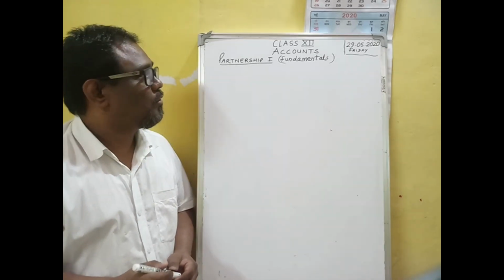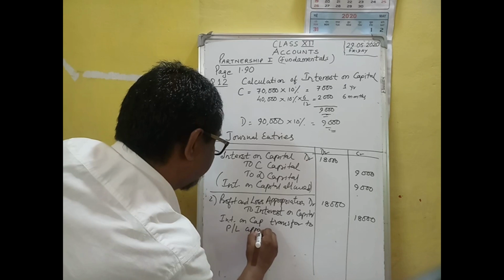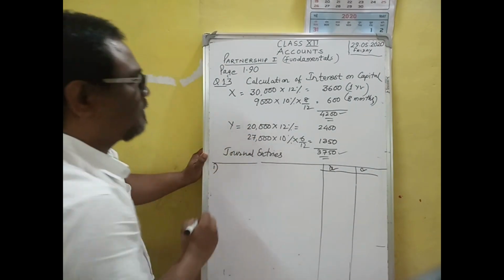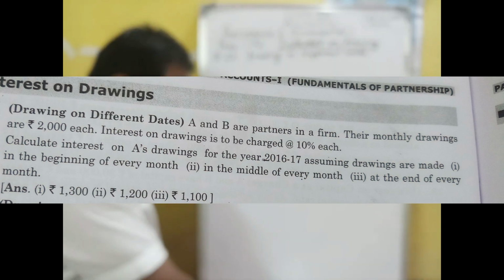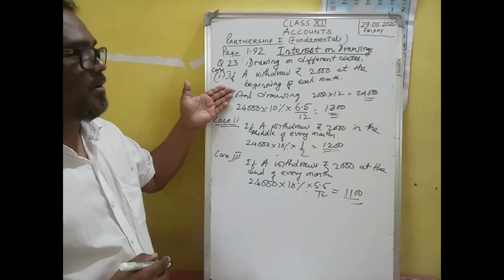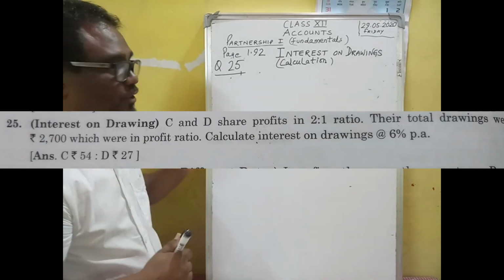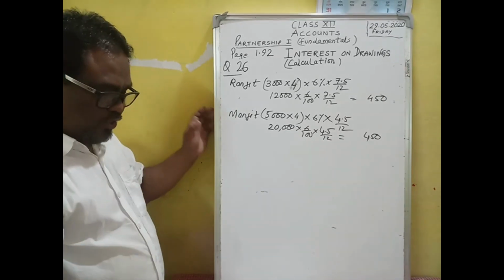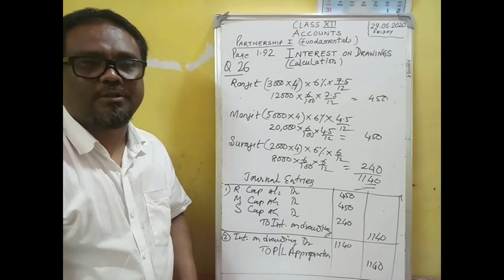Partnership Accounts I (Fundamental of Partnership)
Interest on Capital and Interest on Drawings